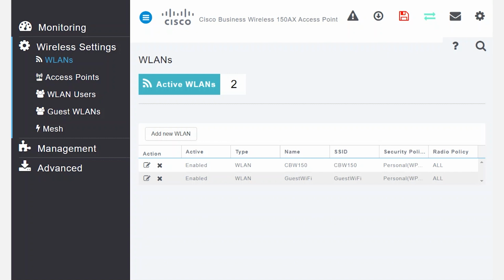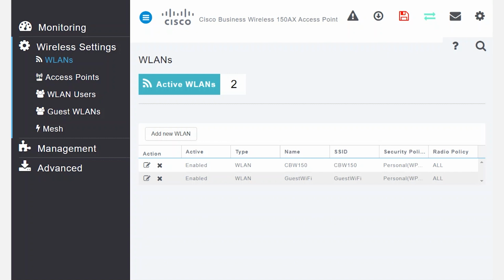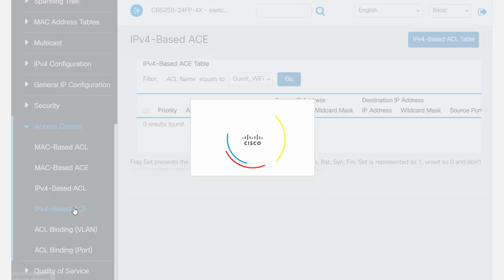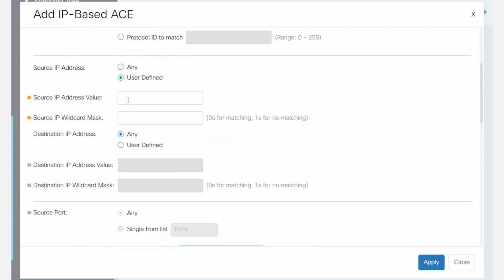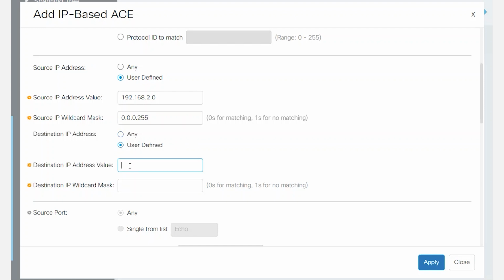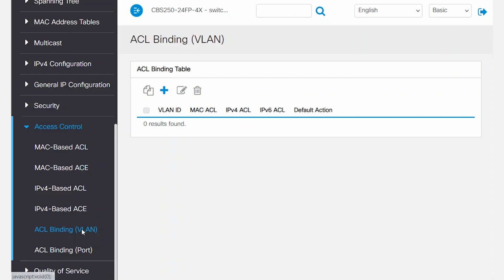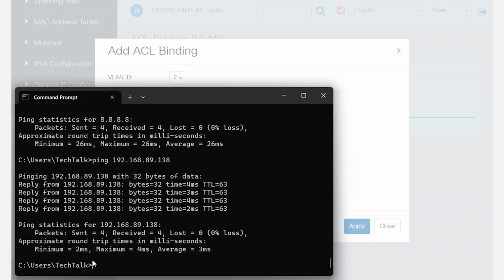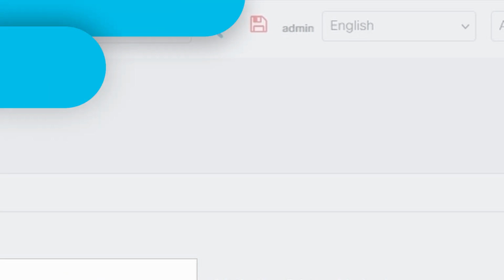How to Configure Guest Wi-Fi Restrictions on Cisco CBW | Step-by-Step Guide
In this Cisco Tech Talk, we demonstrate how to configure Guest Wi-Fi restrictions on Cisco CBW (Cisco Business Wireless) networks. Learn the essential steps to set up and manage access controls for guest users, ensuring that your Wi-Fi network remains secure while offering seamless internet access for visitors. This video covers configuration options, security best practices, and how to fine-tune guest network policies for optimal performance.

  What you’ll learn in this video:
  – How to configure Guest Wi-Fi restrictions on Cisco CBW networks
  – The steps to implement and manage access control policies for guest users
  – Best practices for ensuring a secure and efficient guest network experience

 By configuring Guest Wi-Fi restrictions effectively on Cisco CBW, you can protect your network from unauthorized access while providing reliable and safe internet access to visitors. Watch this video to optimize your network’s guest Wi-Fi setup.